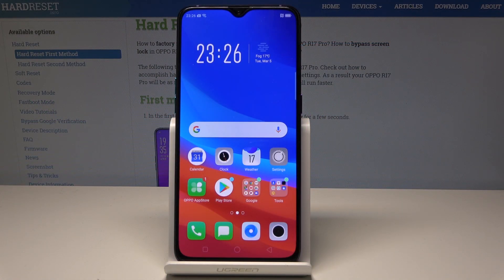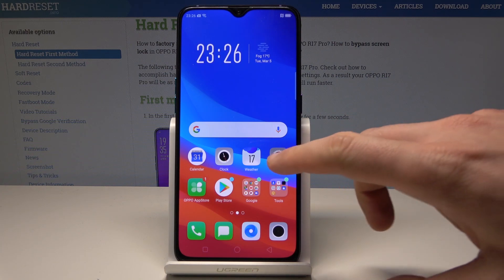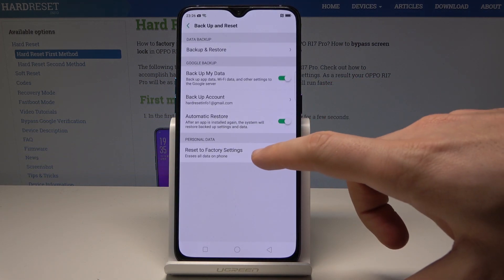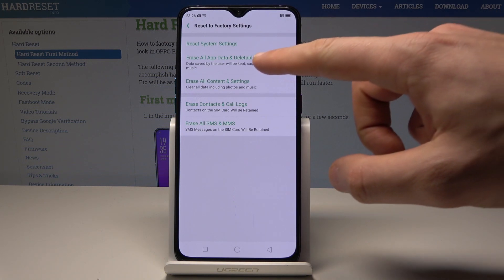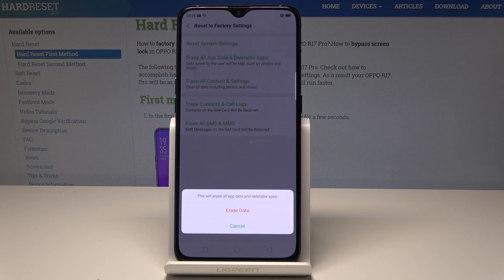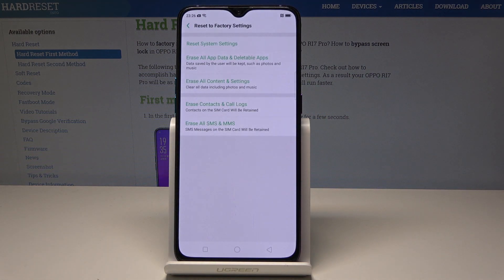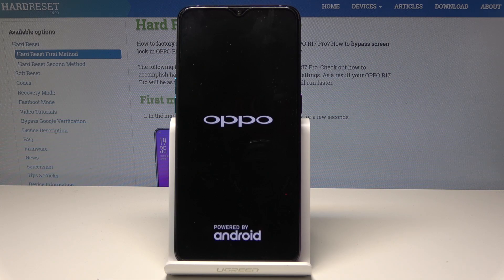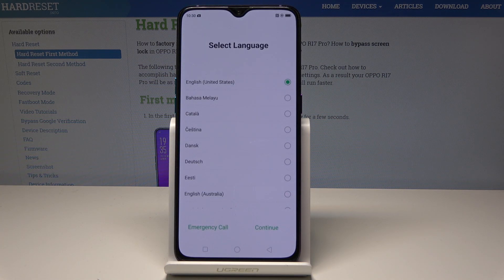How to Reset Apps Data in OPPO R17 Pro - Delete App Data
Learn more info about OPPO R17 Pro:
In the presented video instruction, we are presenting the only way to erase app data in OPPO R17 Pro. If you are looking for the settings that allow you to reset applications data, then follow presented tutorial to learn how to delete that information and bring back the app's data to the factory state. Let’s watch the video guide and reset apps data in OPPO R17 Pro in a few easy steps.

How to reset app data in OPPO R17 Pro? How to delete app data in OPPO R17 Pro? How to delete apps in OPPO R17 Pro? How to restore apps in OPPO R17 Pro? How to erase apps in OPPO R17 Pro? How to erase apps data in OPPO R17 Pro?